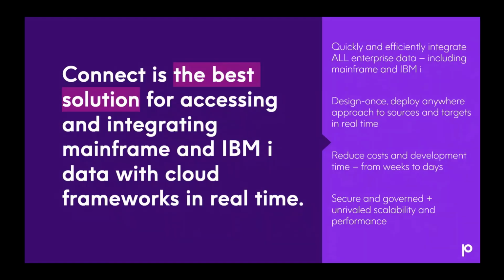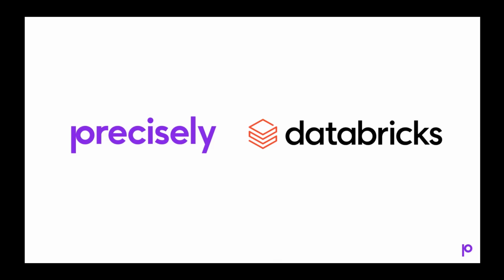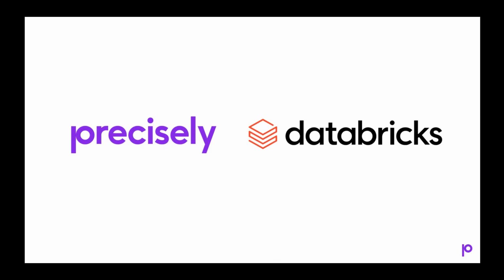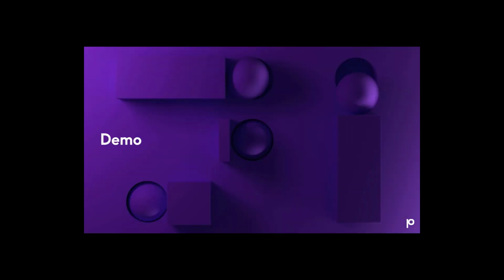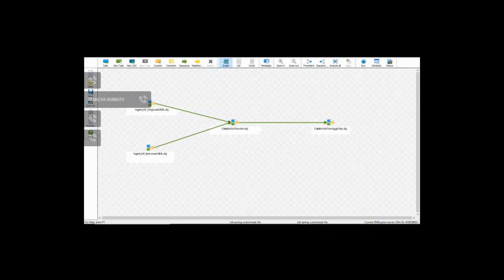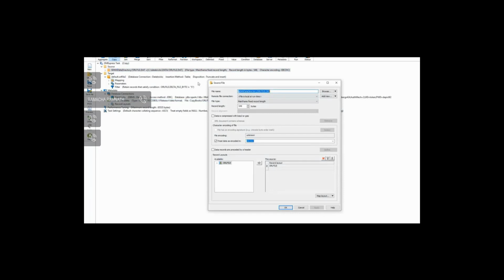Precisely - Databricks Demo